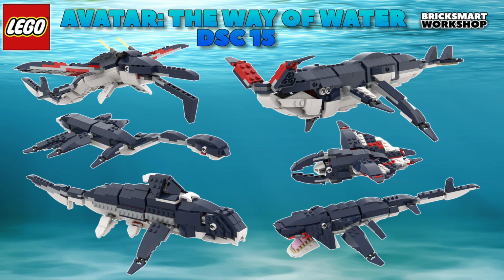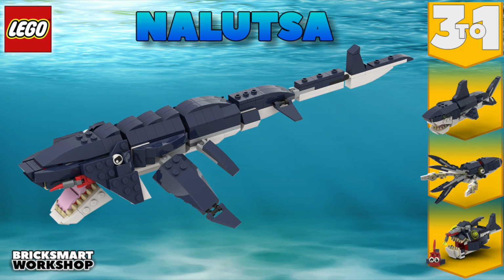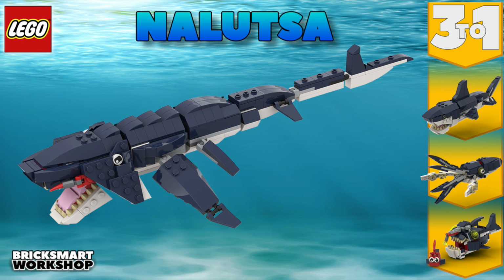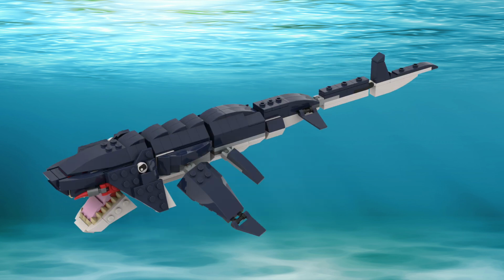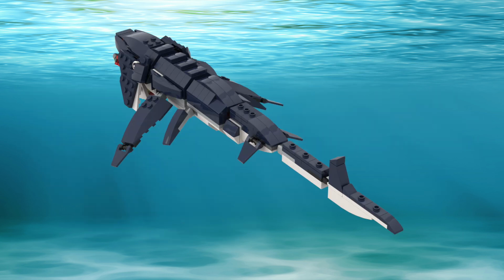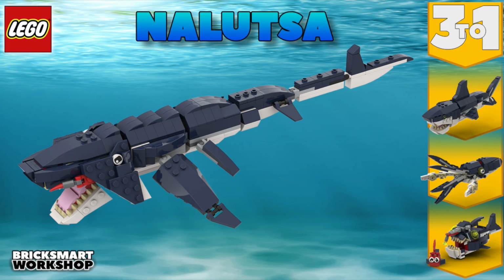Nalutsa LEGO 31088 Digital Build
So here’s the Digital Build for the Nalutsa from Part 15 in my LEGO Deep Sea Creatures series; Avatar: The Way of Water.

The six original MOC alternates in the series are the Nalutsa, the Akula, the Ilu, the Skimwing,  the Tulkun,  and the Pincer Fish. Don't miss this amazing movie, and when you've seen it, have fun building some of the Sea Creatures of Pandora!

Most of these MOC alternates need 3x LEGO 31088 sets to build except the Pincer Fish that only needs two sets to build.

In this video I present the digital build of the Nalutsa.